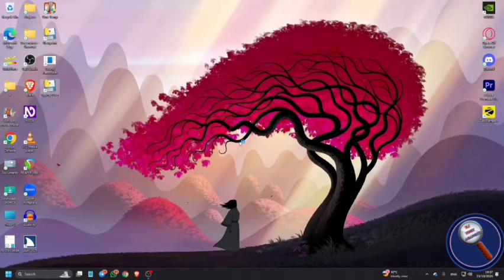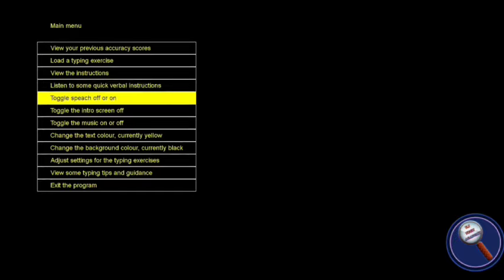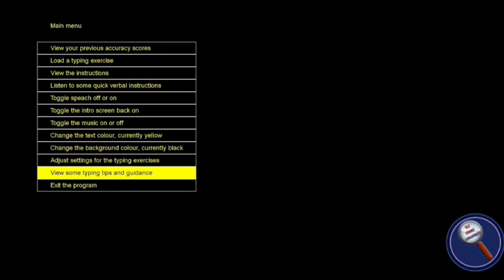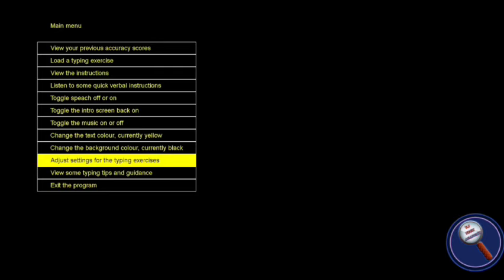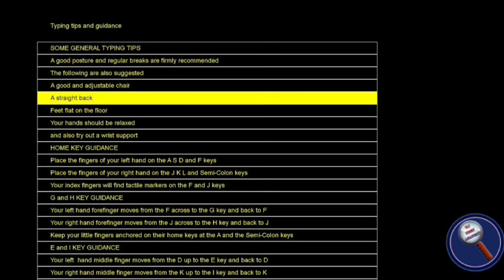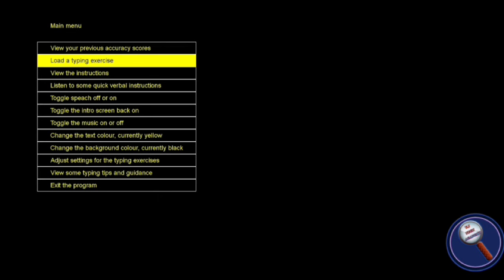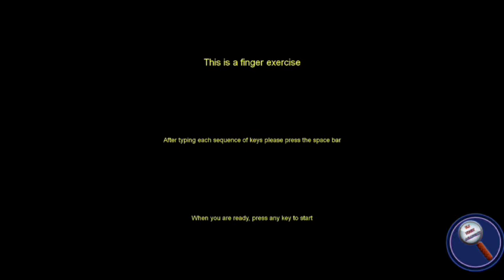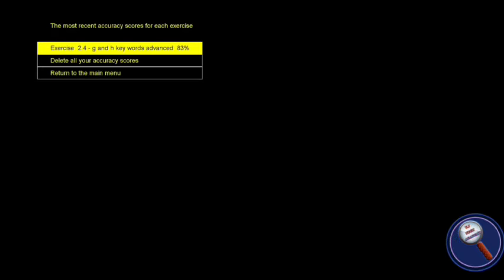Type 5X Faster Using This Accessible Typing Tutor For PC!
In this video, you will learn how to type fast using an accessible typing tutor.
This typing tutor works perfectly with screen readers like NVDA and JAWS.
You can practice typing, improve accuracy, and increase your typing speed step by step.
The best part — it gives spoken feedback and is fully accessible for blind and visually impaired users.
Whether you are a beginner or already know the basics, this tutorial will help you type faster and smarter.